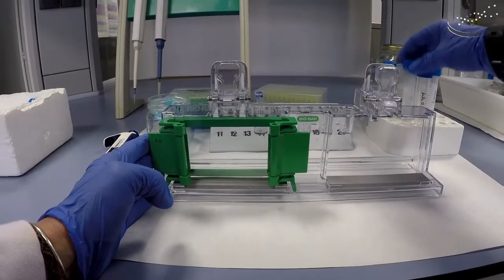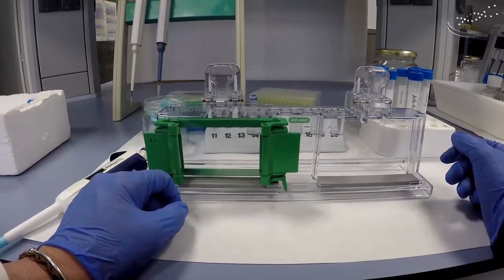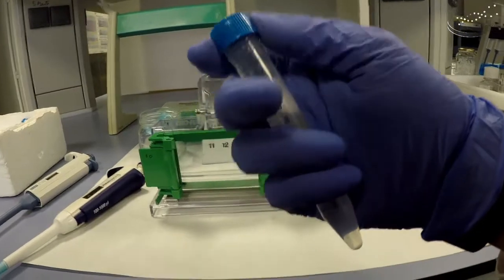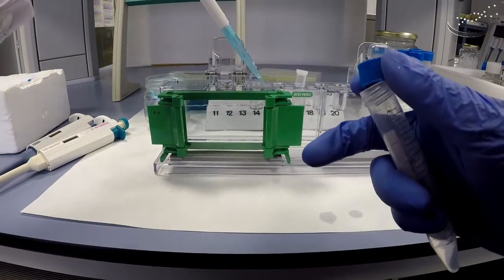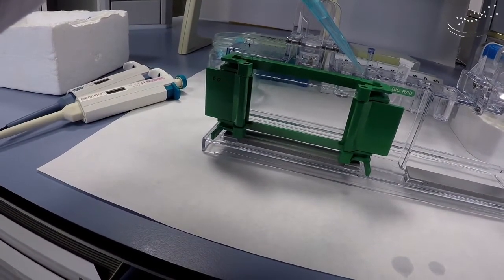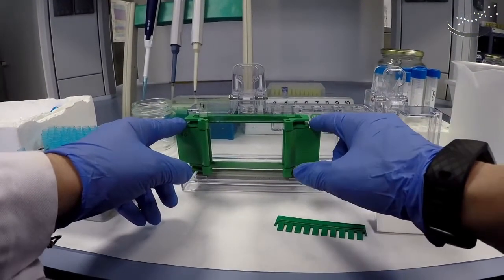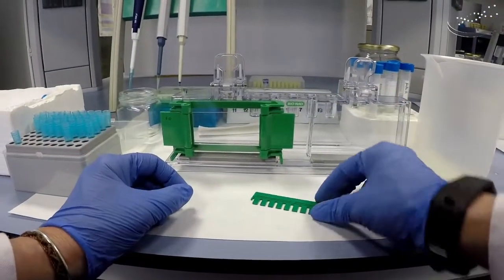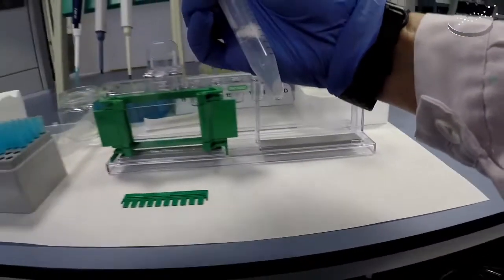Preparation of a polyacrylamide gel| UPV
Título: Preparation of a polyacrylamide gel

Descripción: For the separation of proteins by electrophoresis in polyacrylamide gel, once the system where to polymerize the gel is already assembled, the gel will be prepared, as explained in this video. Andrés Colás, N.; Yenush, LP. (2021). Preparation of a polyacrylamide gel.

Autor/a: Andrés Colás Nuria